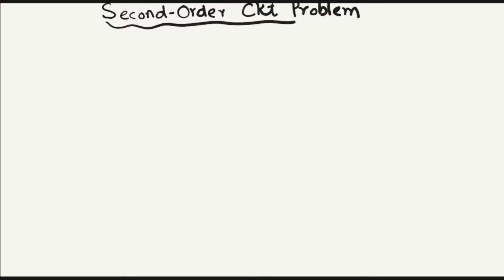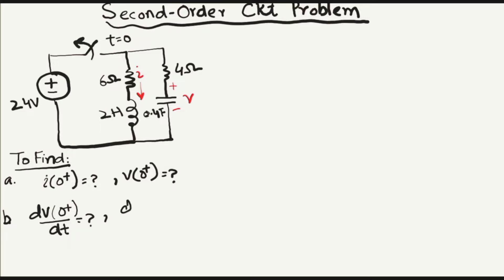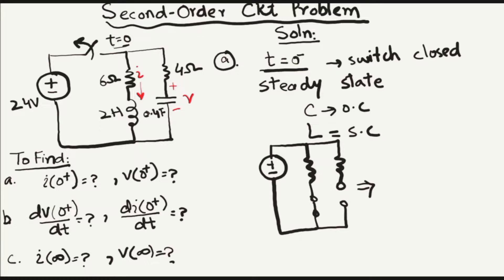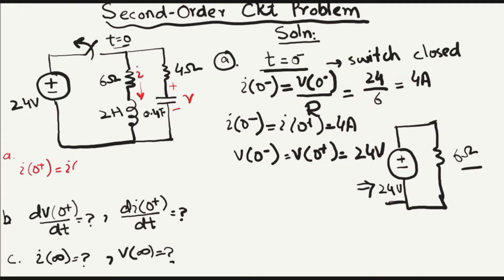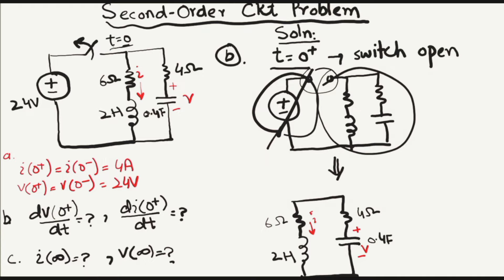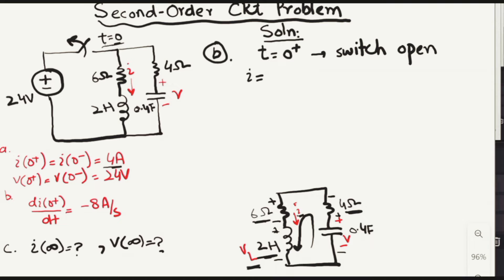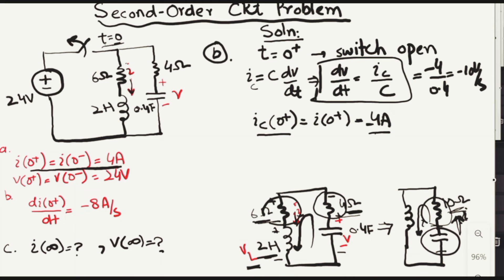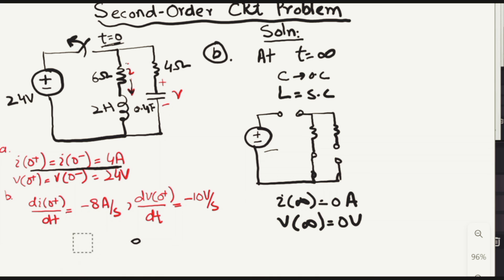Series RLC circuit easy solution step by step 2024 | Second Order Circuits # 2